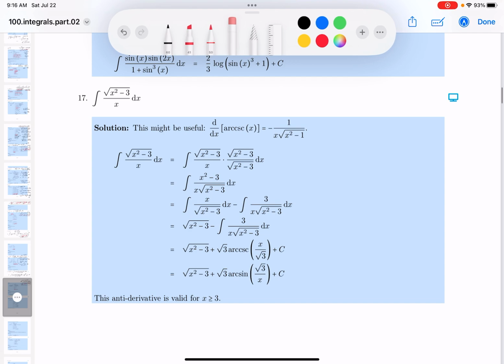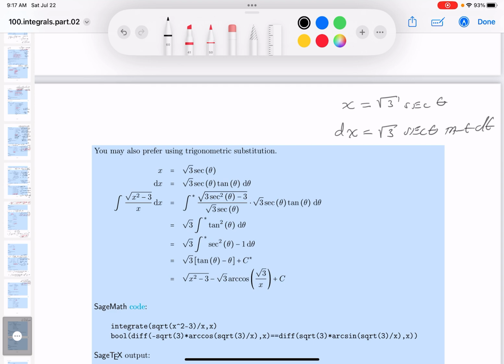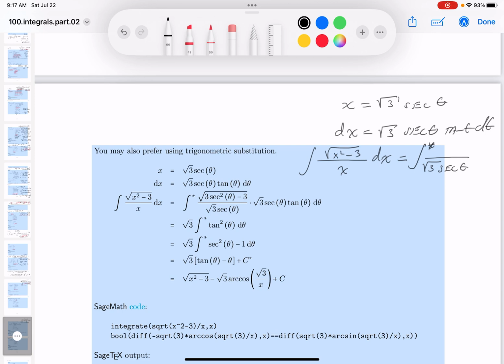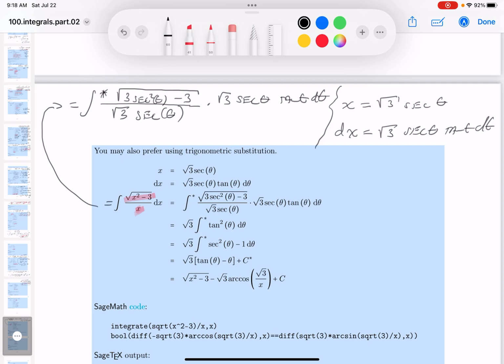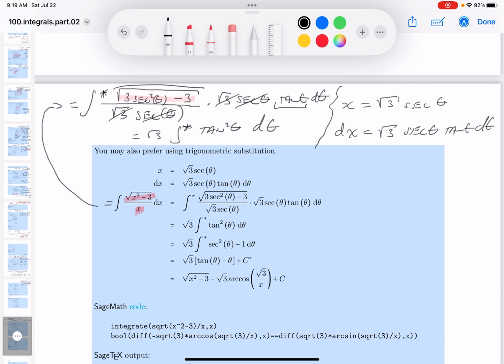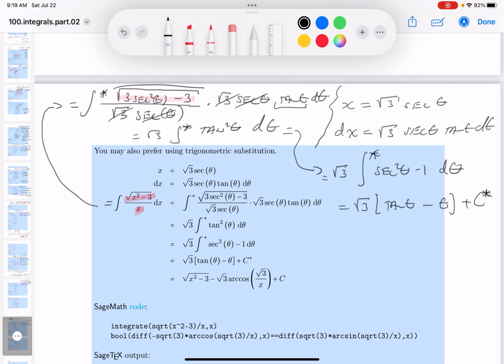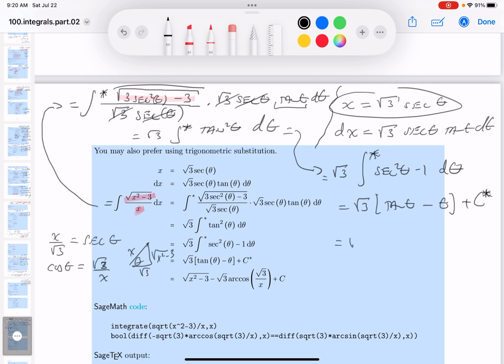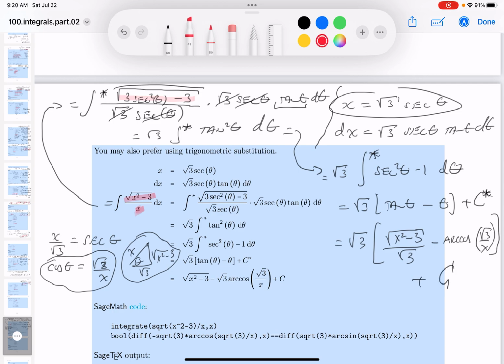bprb integration 02 017